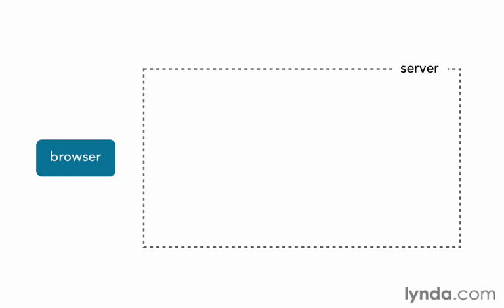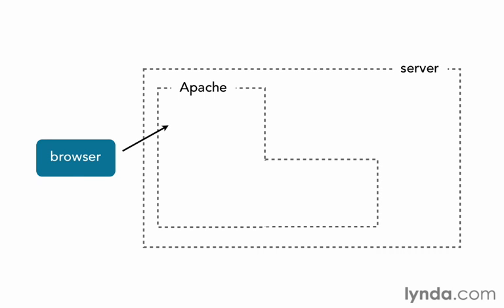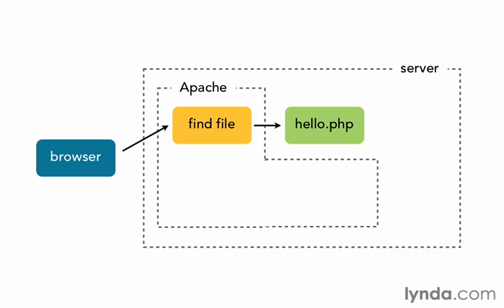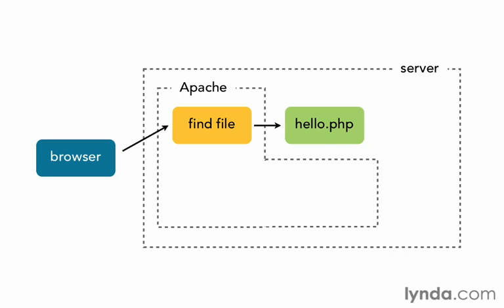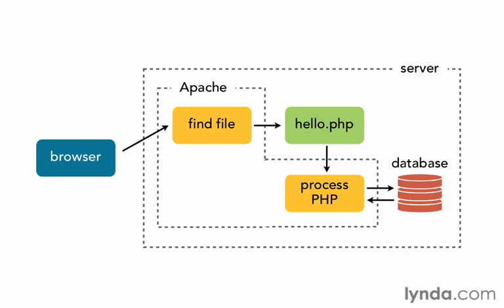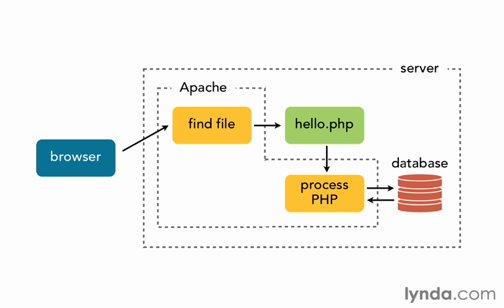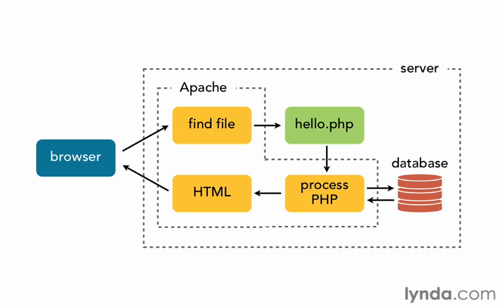Learn PHP: The operational trail -11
first step 3 . Learn all you need to know about php on this channel.